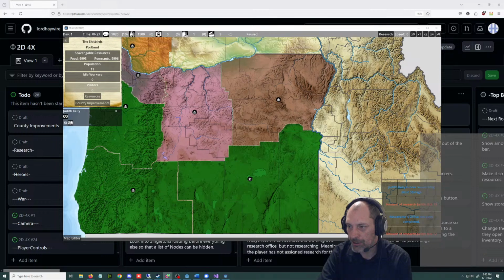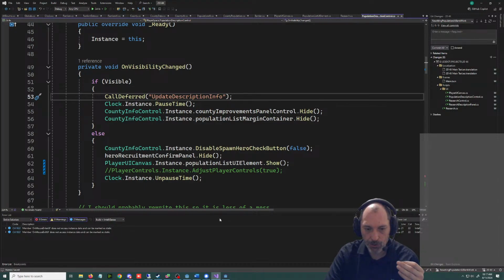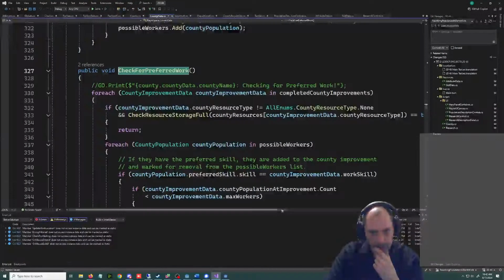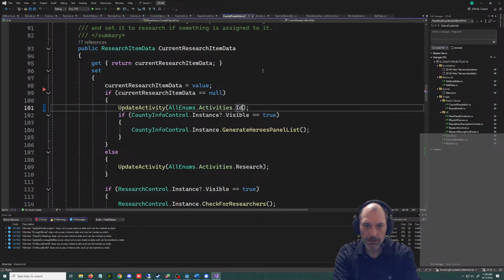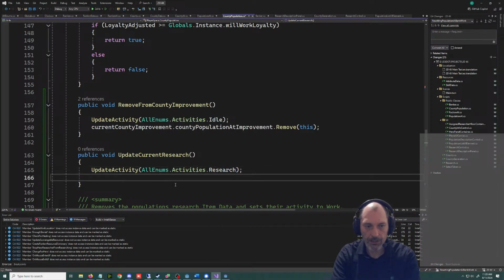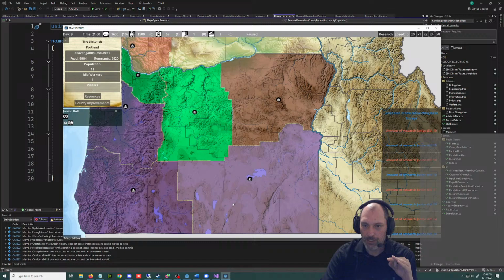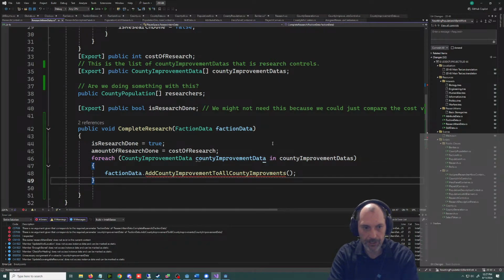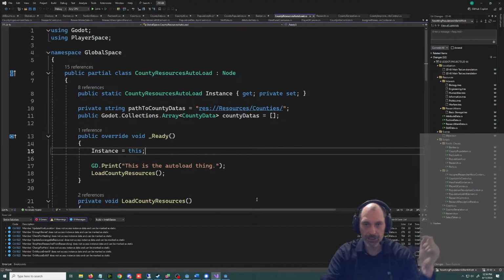2D 4X – Godot .Net C# - Almost done with this round of Population AI.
Let’s Make 161 – I feel like I am getting close to finishing this round of population AI.  I have said that so many times at this point though…